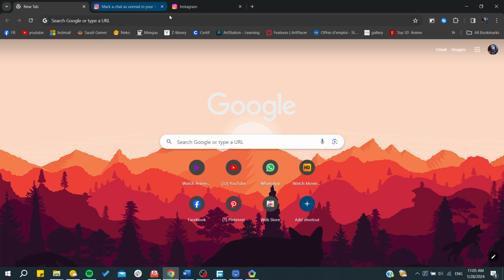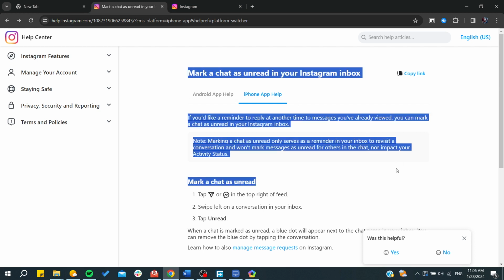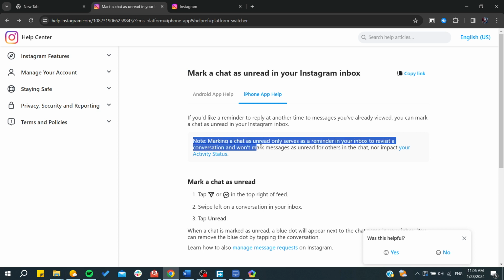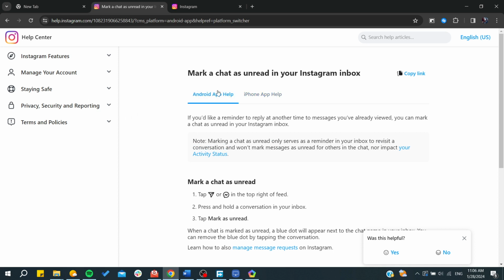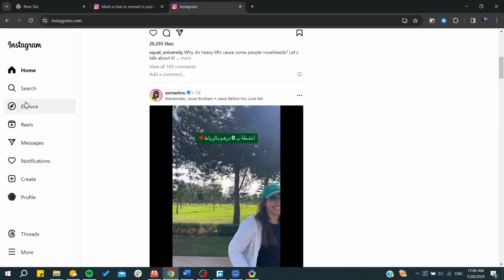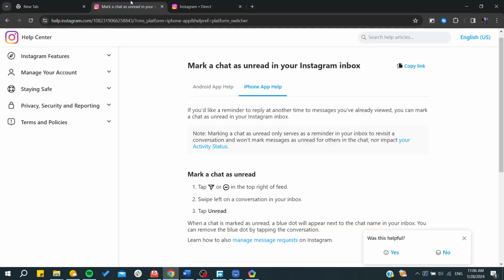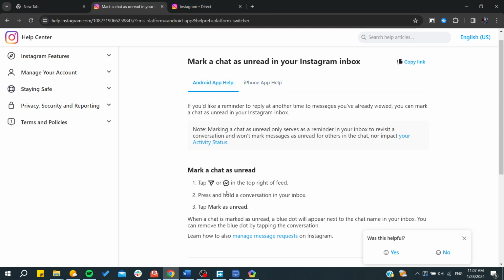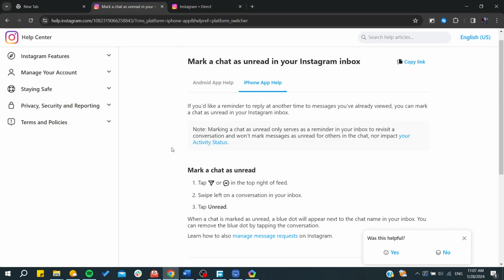How to unread Instagram Messages in 2025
We will show you how you can unread Instagram Messages in 2024, a simple how to tutorial on this topic.